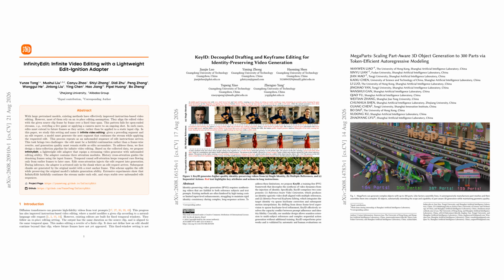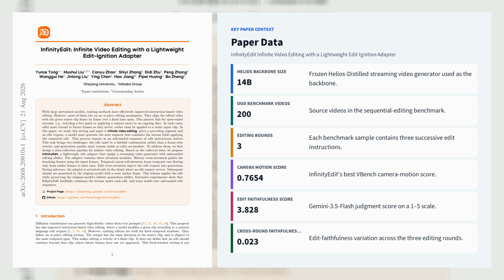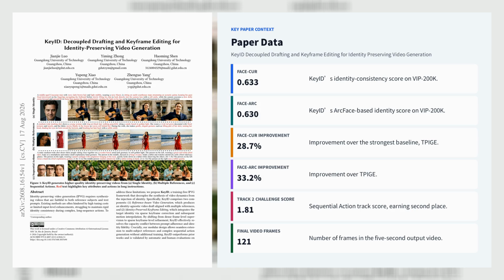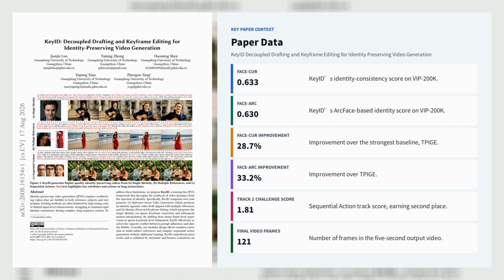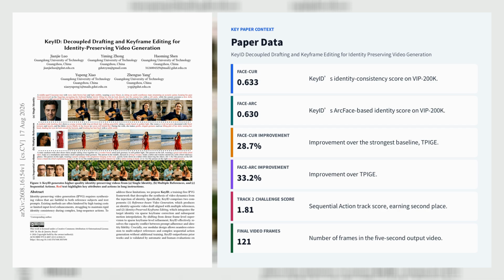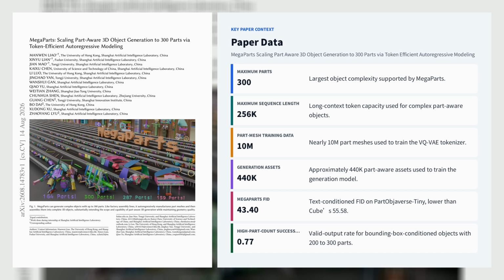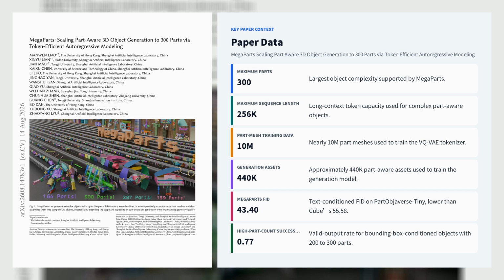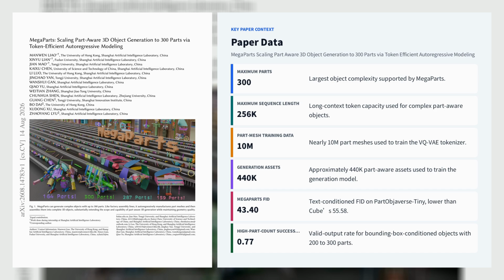AI Can Now Edit Video Forever—Even as New Frames Keep Arriving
AI video and 3D systems are starting to move beyond fixed outputs: they can extend an ongoing scene, preserve a person’s identity by correcting only a few keyframes, and generate objects with hundreds of explicit parts. That matters because the bottleneck is shifting from raw synthesis to controllable, scalable structure—bounded memory, long context, and constraints that remain stable over time. Across work involving Alibaba’s Helios and Qwen models, the common strategy is to separate planning from correction. We’ll see how that enables thousand-frame editing, reliable faces, and 300-part 3D assets.